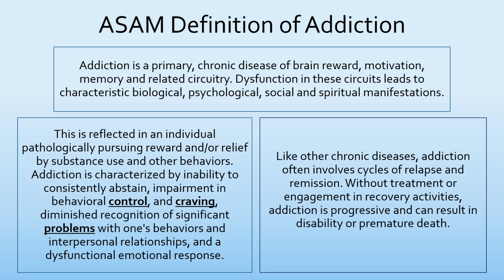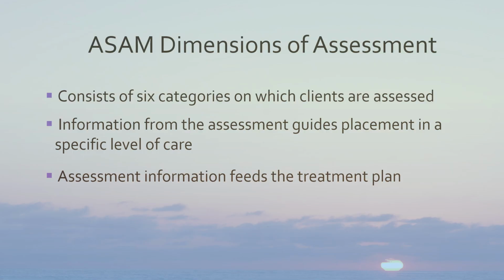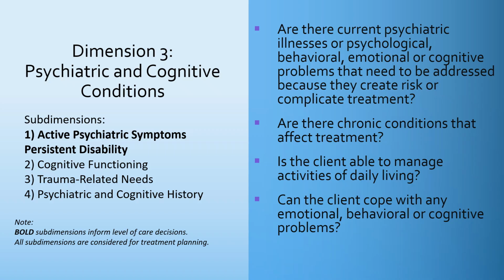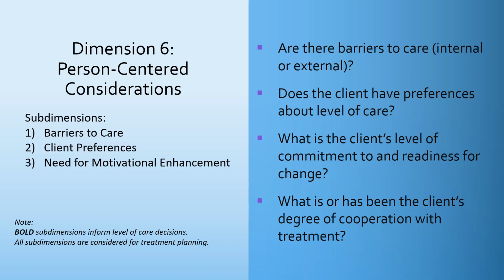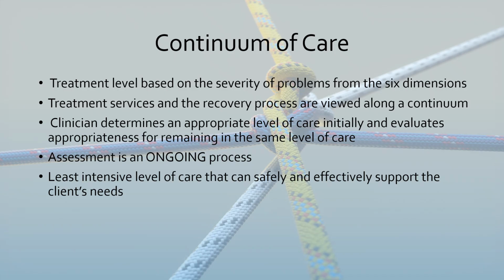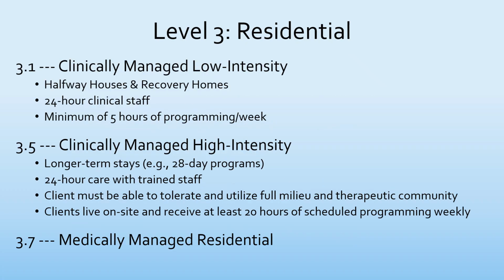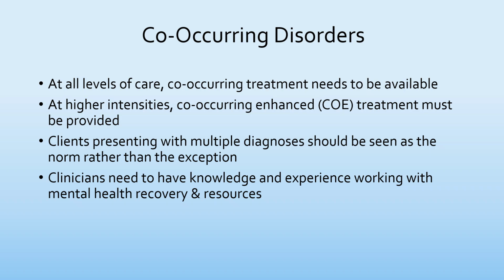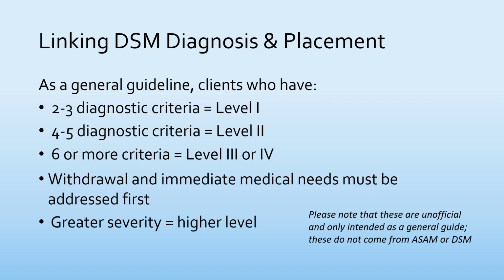ASAM Criteria 4th Edition